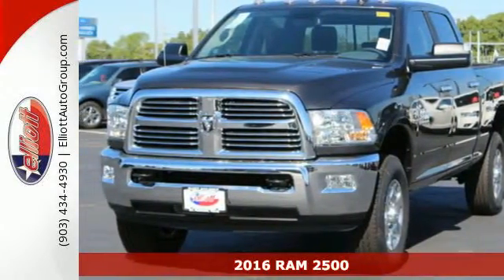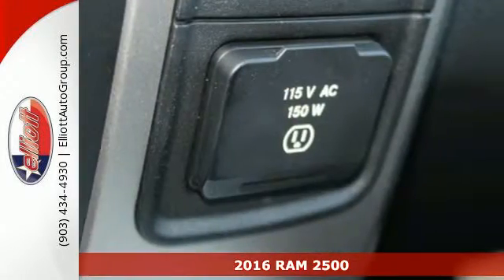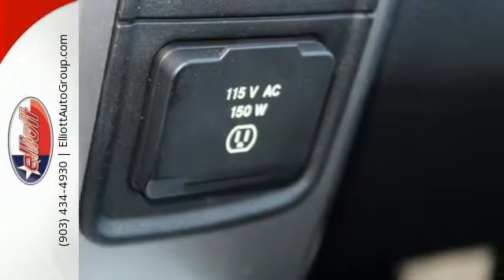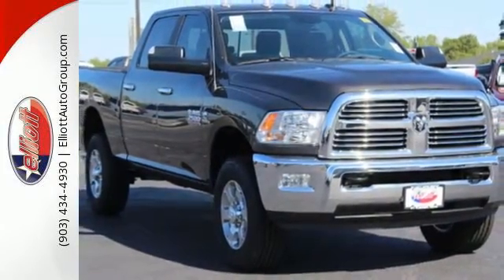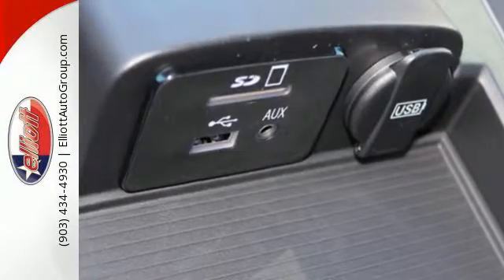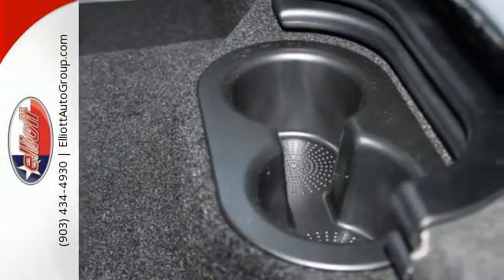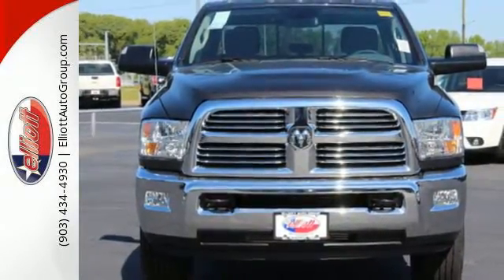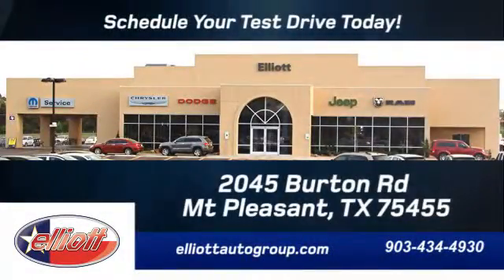New 2016 RAM 2500 Mt Pleasant TX Greenville, TX C9003 - SOLD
Year: 2016
Make: RAM
Model: 2500
Trim: SLT
Engine: 6.7L 6 cyls Diesel
Color: Granite Crystal Metallic Clearcoat
Interior: Dsl Gry/Blk Prem Clo
Stock #: C9003
VIN: 3C6UR5DL2GG260325
How satisfying is the proven work ethic of this rock-solid 2016 RAM 2500 SLT Lone Star Edition 4X4? Stop getting Christmas Cards from your mechanic with this extremely reliable RAM 2500. It is nicely equipped with features such as 8.4' Touchscreen Display Heated door mirrors Illuminated entry ParkSense Rear Park Assist System ParkView Rear Back-Up Camera and Traction control. Price includes all rebates incentives dealer discounts as well as everything that was added to the vehicle at the dealership so no surprises. To qualify for all rebates a qualified trade in and/or financing with Chrysler Capital may be required. We are located just west of Titus Regional Medical Center on I-30.

Address:
2045 Burton Rd.